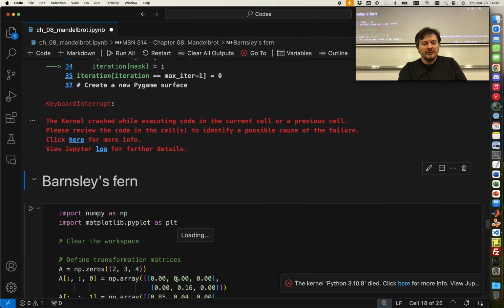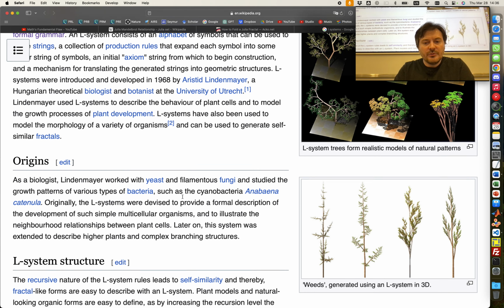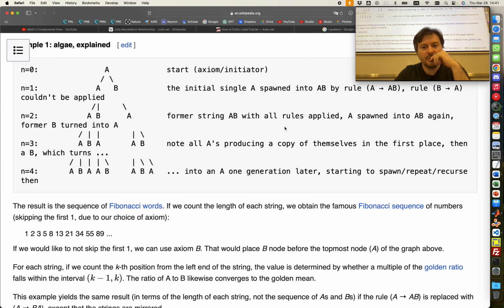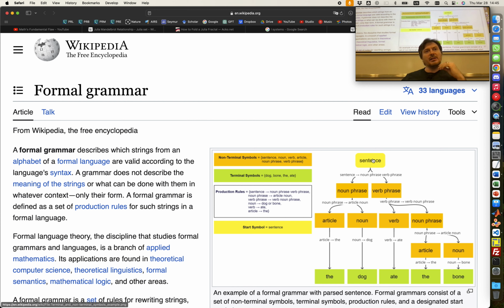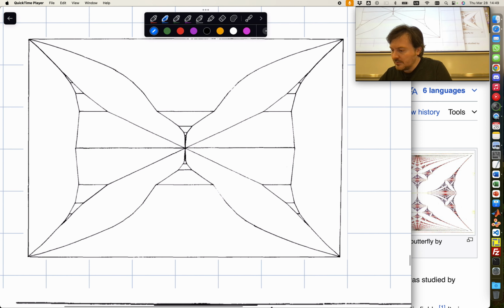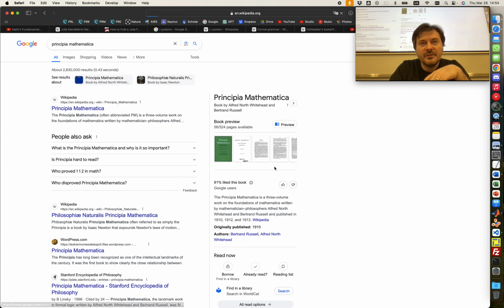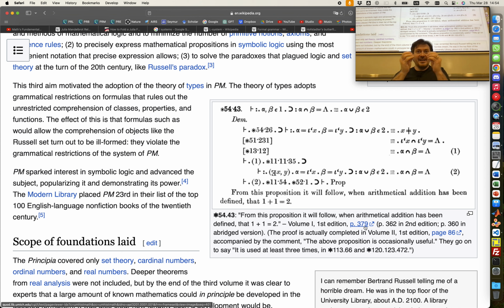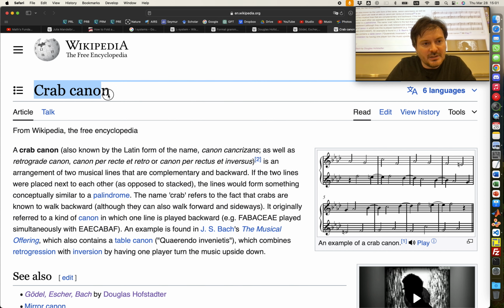MSN 514 - Lecture 23: Formal grammar, Self reference, Hofstadter's butterfly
Formal grammar, Self reference, Hofstadter's butterfly